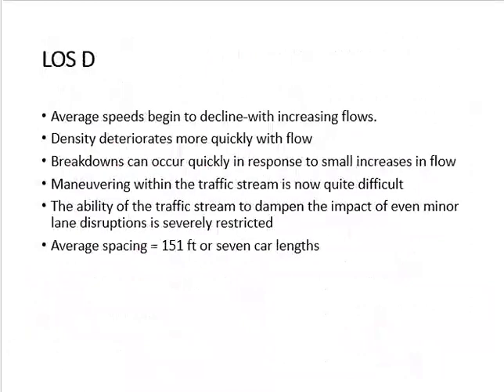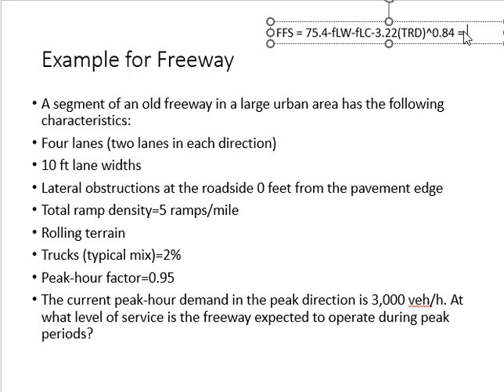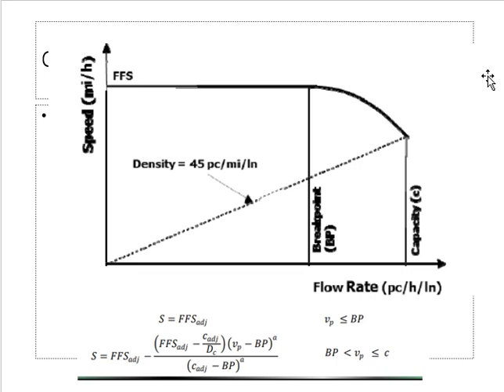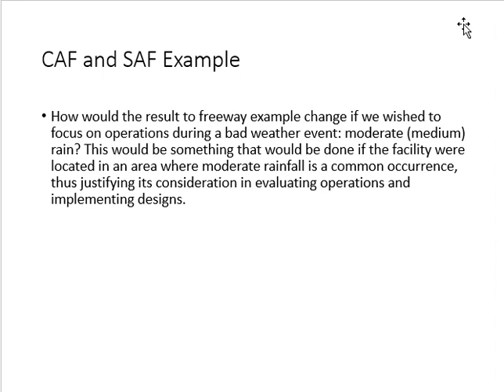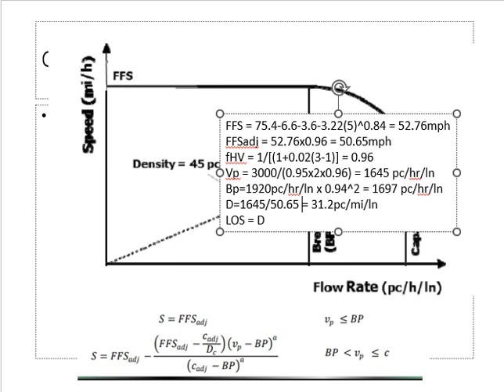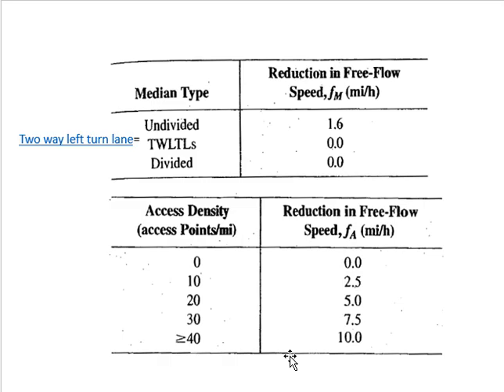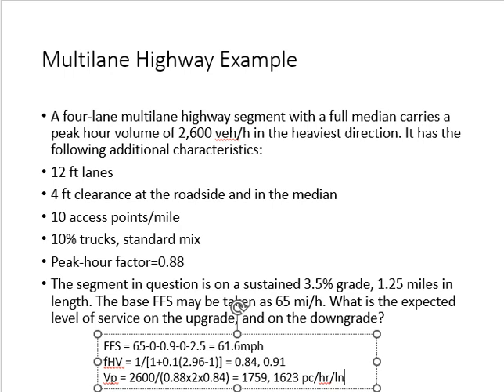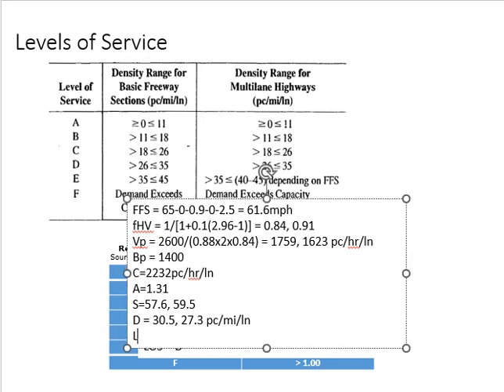Lec5.5: Operational Analysis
This lecture focuses on the operational analysis of traffic facilities, specifically evaluating the Level of Service (LOS) for freeways and multilane highways.

Topics Covered:

    Methods to assess LOS on freeways

    Evaluation techniques for multilane highway LOS

Part of the CENG431: Traffic Engineering (2024‑25‑II) series, this session equips students with practical tools to analyze and improve traffic operations on high-capacity roadways.